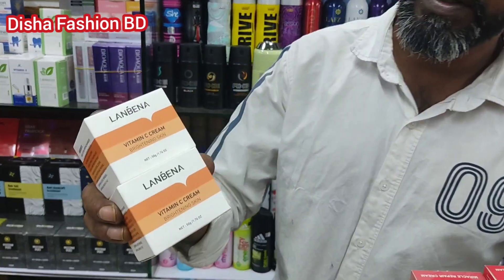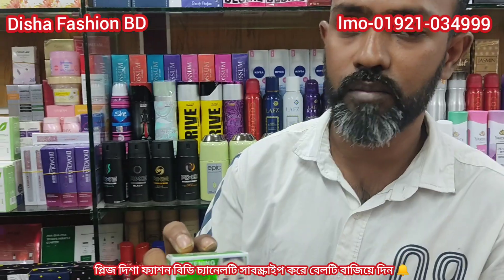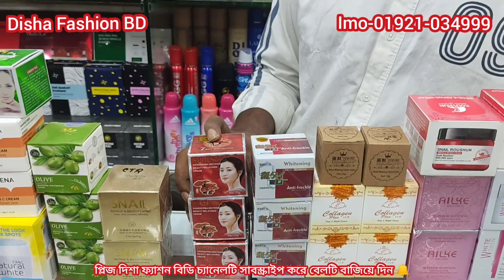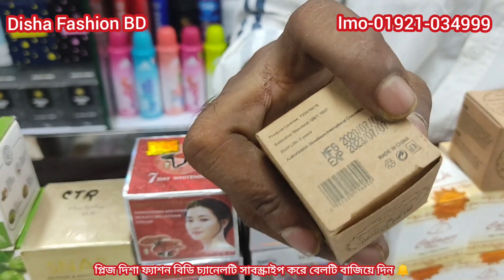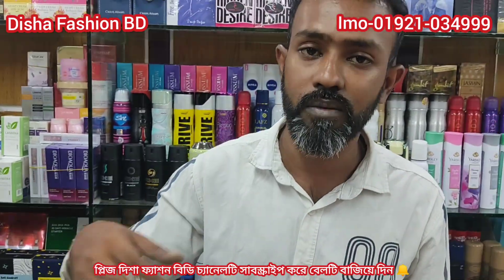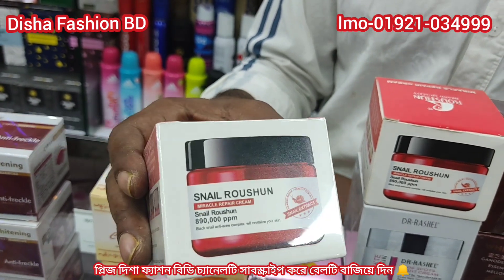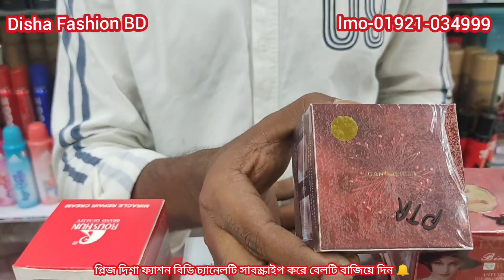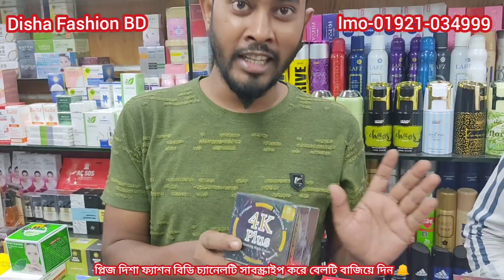🤩ফেসবুকের ভাইরাল স্কিন হোয়াইটিনিং ব্রাইটেনিং অরিজিনাল প্রোডাক্টের প্রাইজ জানুন/Wholesale Available